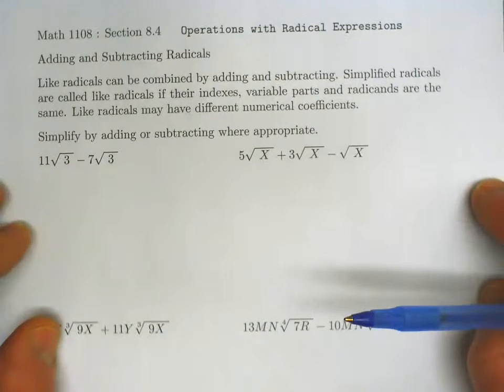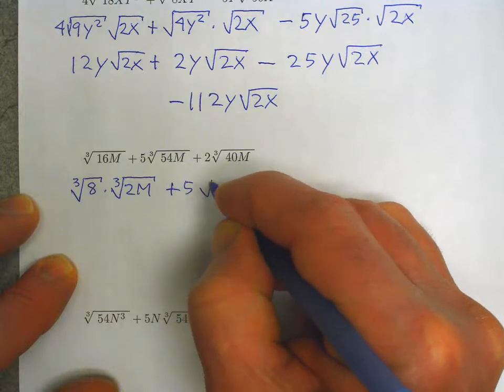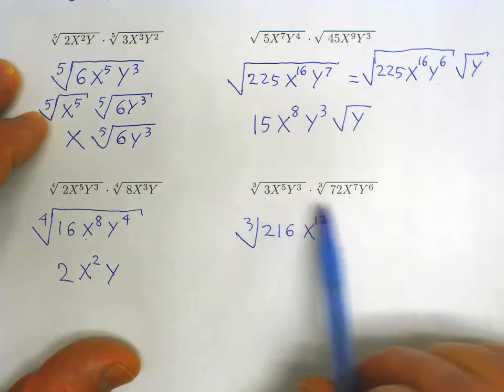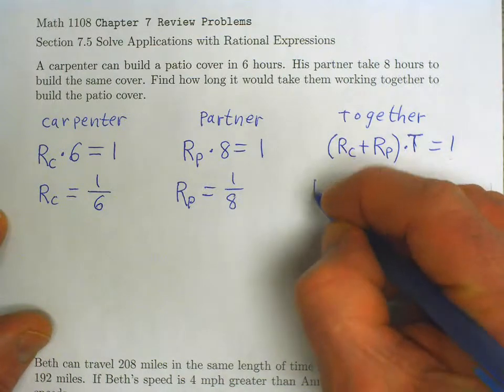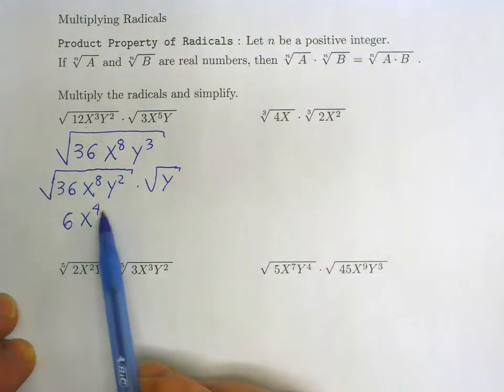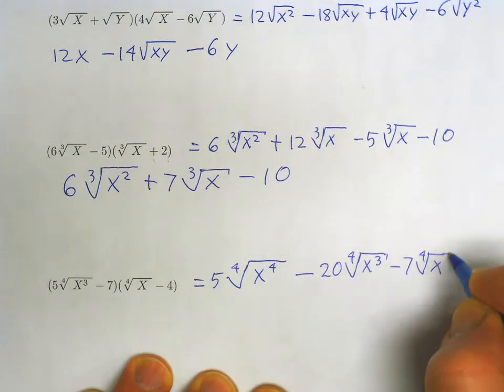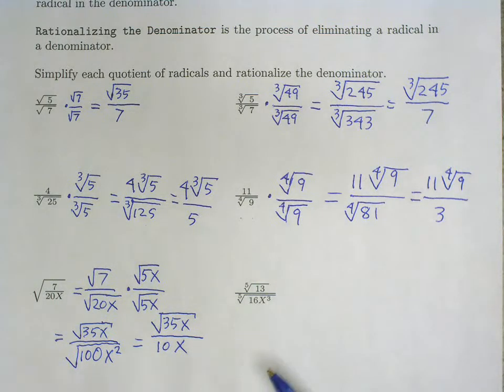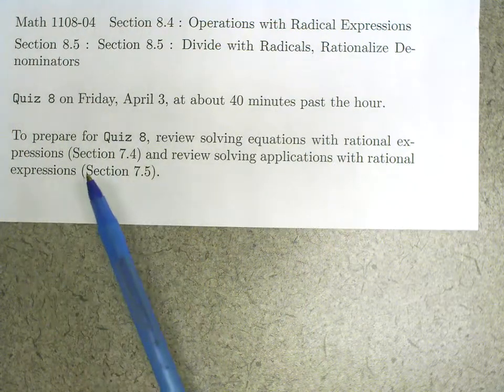Math 1108 8 am and 9 am Classes on Wednesday, April 1, 2020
During the 8 am Math 1108 class, Section 8.4 on Operations with Radical Expressions was covered, and one application problem with rational expressions from Section 7.5 was solved.

During the 9 am Math 1108 class, Section 8.4 on Operations with Radical Expressions and Section 8.5 on Division with Radicals and Rationalizing Denominators was covered.